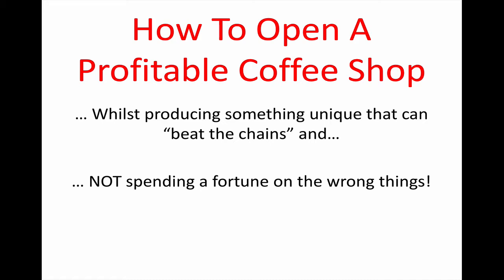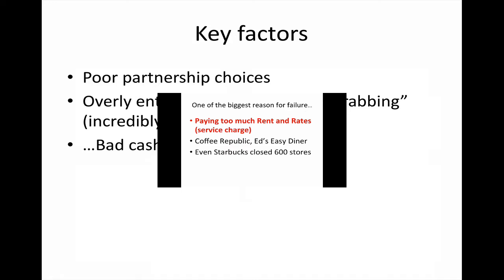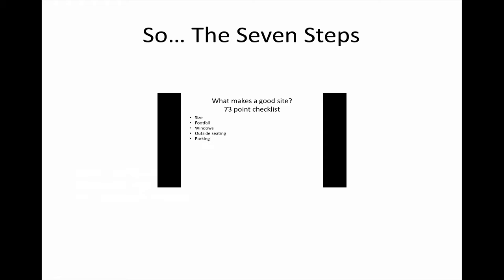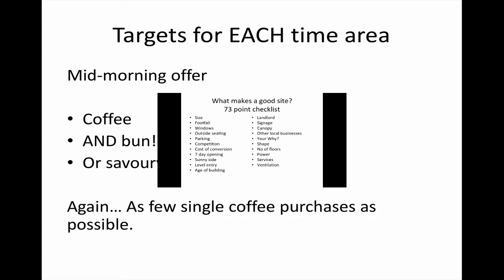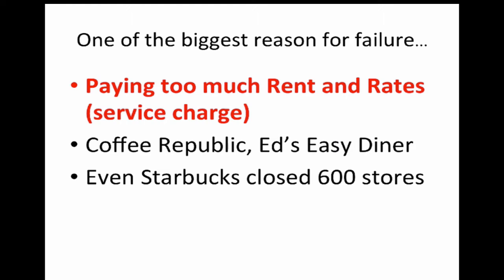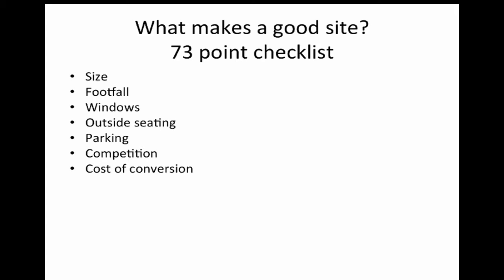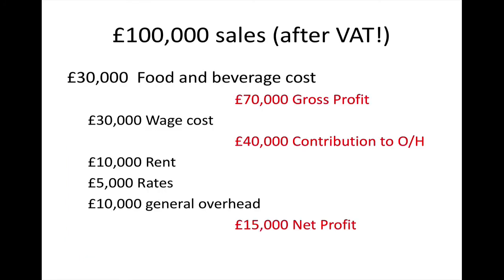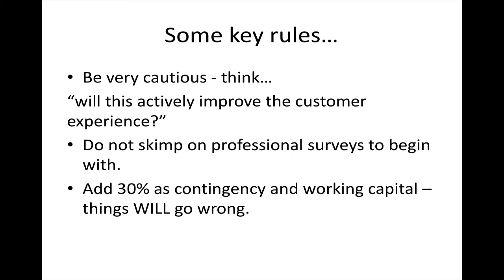Coffee Shop Bootcamp